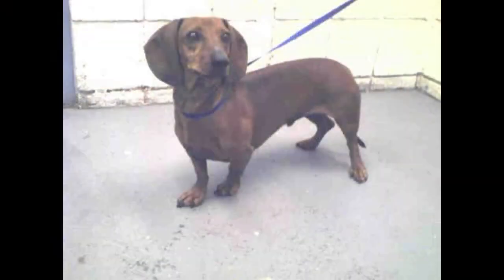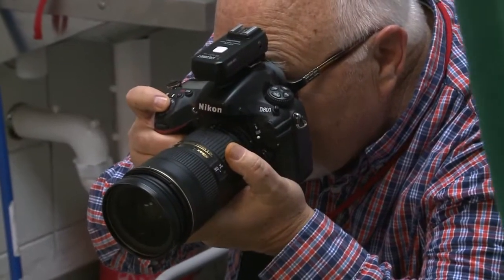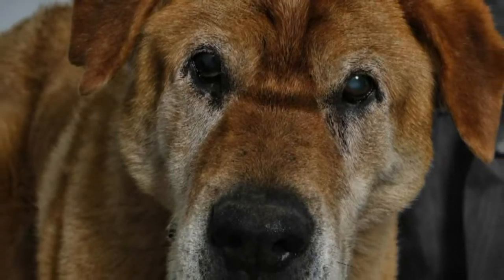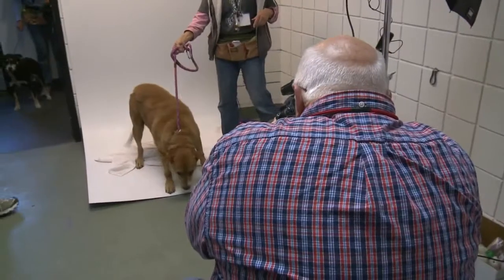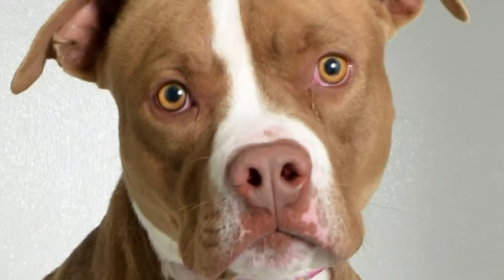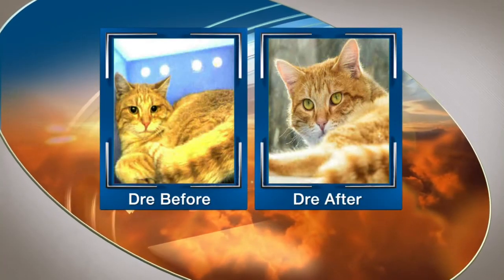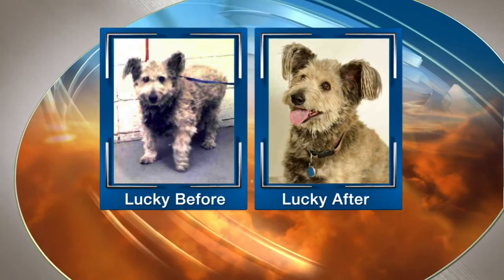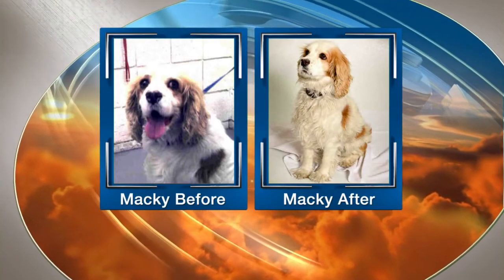ABQ Animal Welfare's Pet Glamour Shots